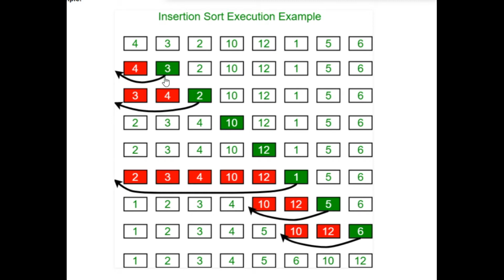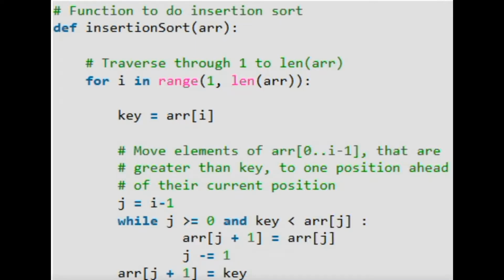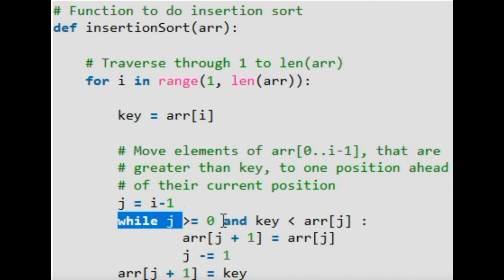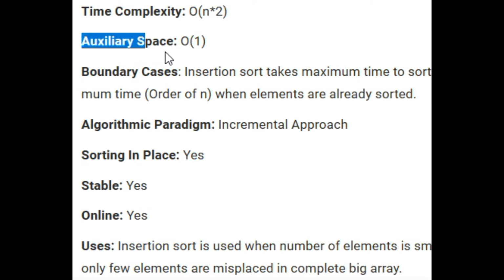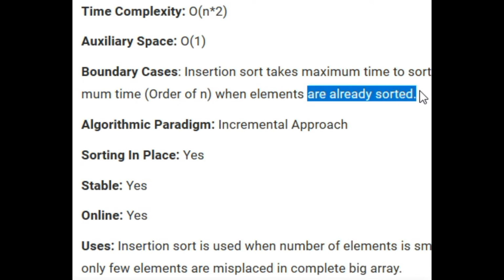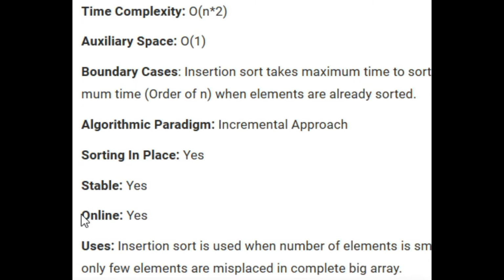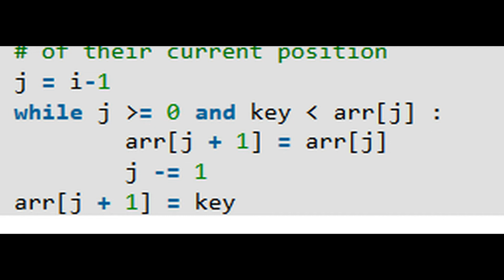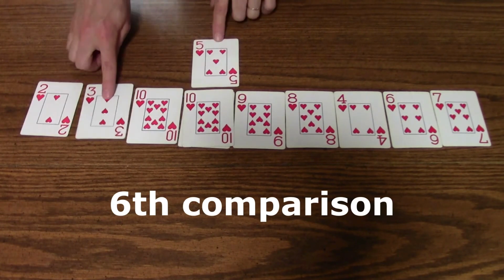Insertionsort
Insertionsort is described in detail with multiple visual examples and a walk through the code in Python.